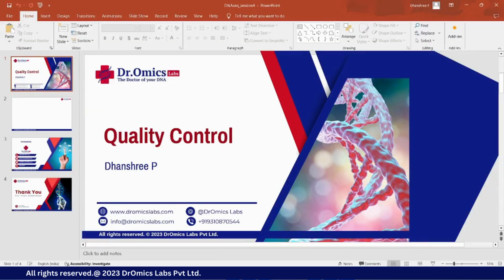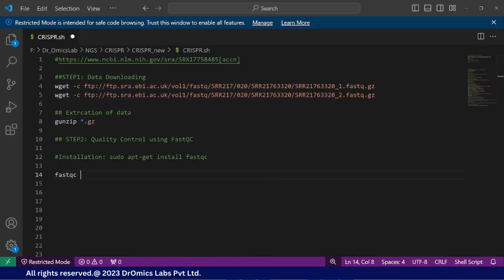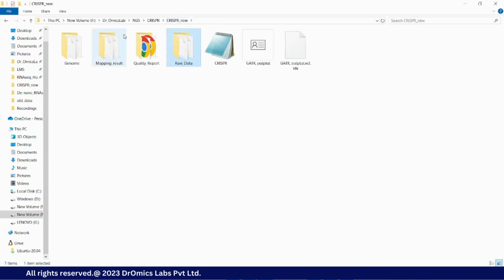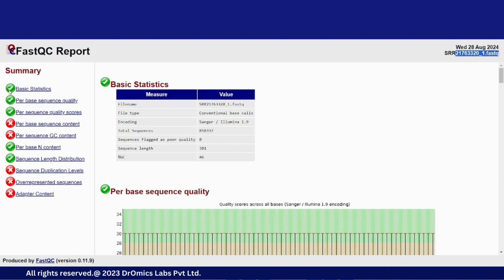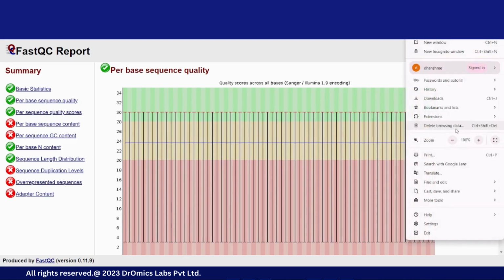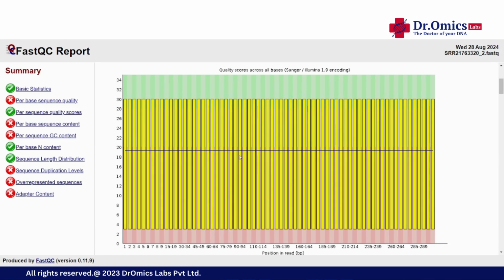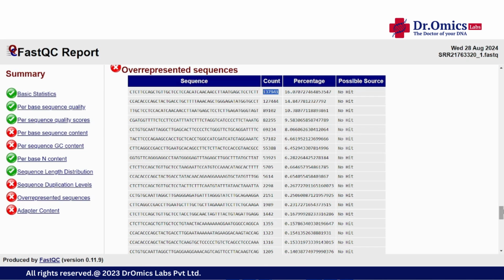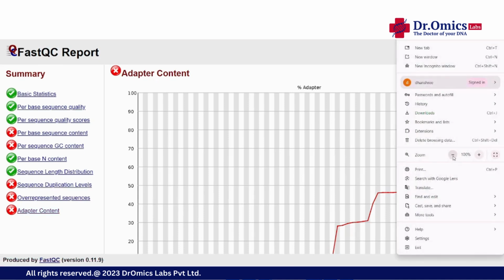CRISPR 4 Quality control edited